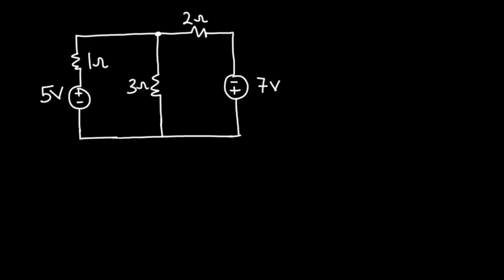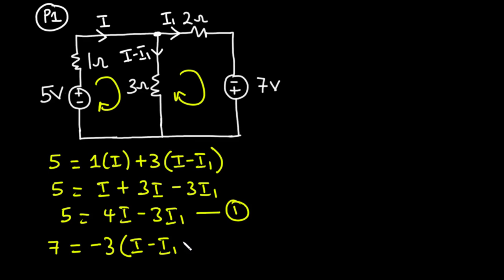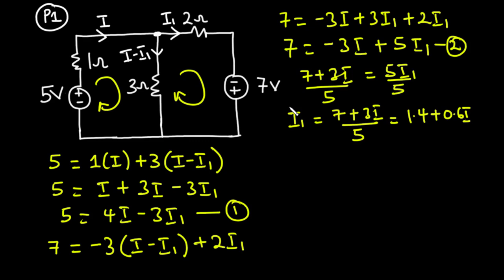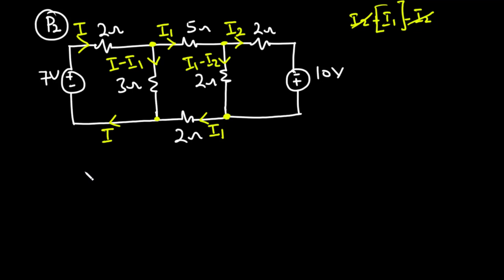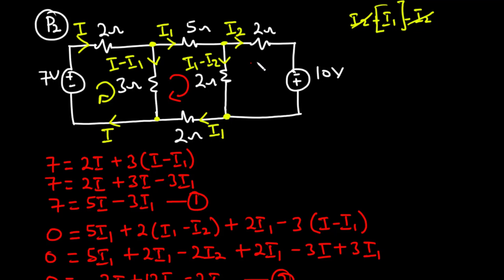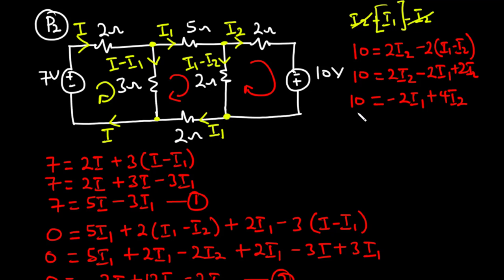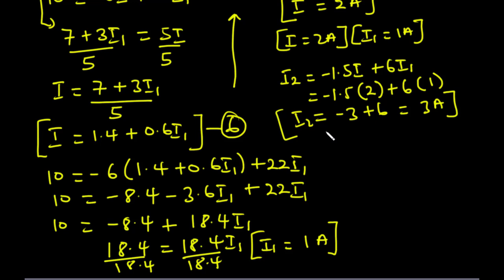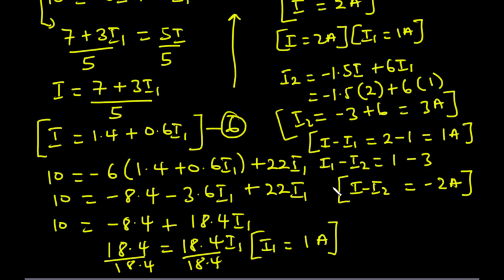17 - Kirchhoff's Current and Voltage Laws (Solved Examples)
In this video, Kirchhoff's current and voltage laws are explained. Kcl states that in a closed loop of an electrical network the sum of currents leaving a junction should be equal to the sum of currents entering the junction. Kvl on the other hand states that in a closed loop of an electrical network the sum of voltages dropped across the resistive elements should be equal to the source or applied voltage.
Solved Examples in there.